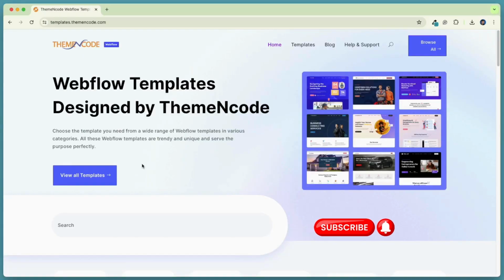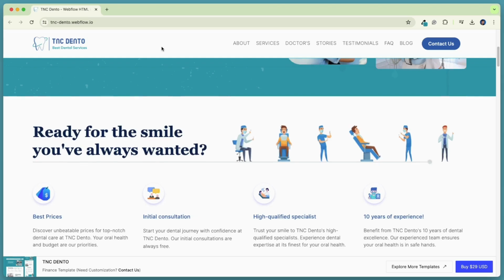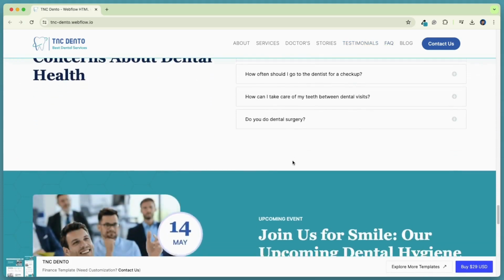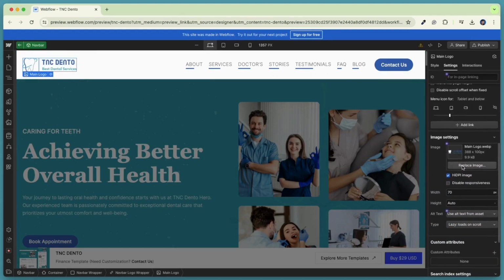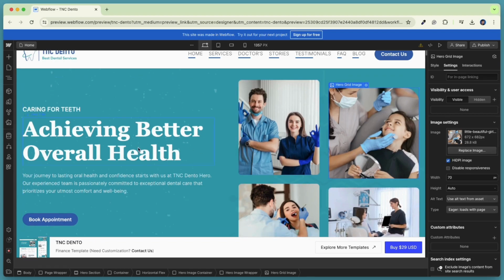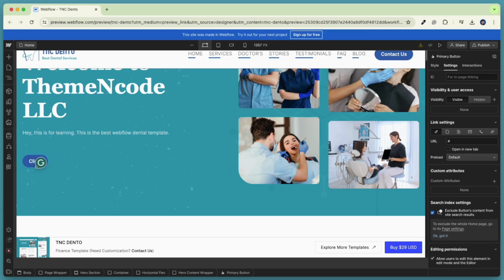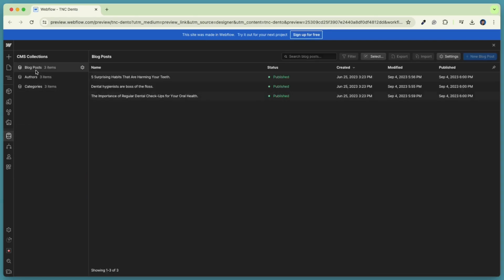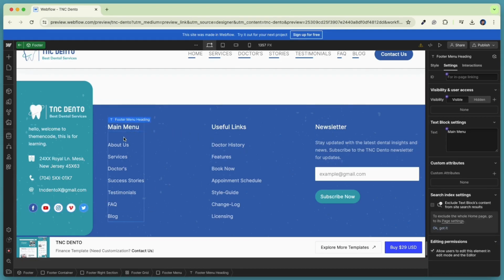How to Use TNC Dento Webflow Template | New Webflow Dentist, Medical, Dental, Clinic Template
In this video, you will find all the information about the TNC Dento—Webflow Dentist Template. TNC Dento is a Webflow dentist template used by dental departments or doctors. It has a sleek and modern design that immediately attracts visitors' attention. This Webflow Template has a powerful CMS integration for your project. With touch-friendly sliders, you can display images and text beautifully on every device. This template includes all the sections that a dentist or dental website should have.

TNC Dento offers the perfect solution to create a professional online presence that leaves a lasting impression on your patients. Its countless features make it a remarkable tool for your dental practice. It has all the necessary sections and functions that a dentist needs. It is now available on the Webflow Marketplace.

Timestamps
0:00 Intro
0:11 TNC Dento Webflow Template
0:21 How to Get This Template
0:41 Template Exploration
1:32 How to use TNC Dento??
3:51 Video End

Themencode